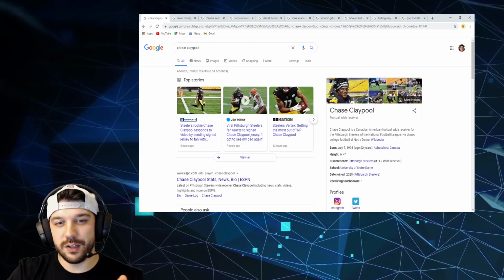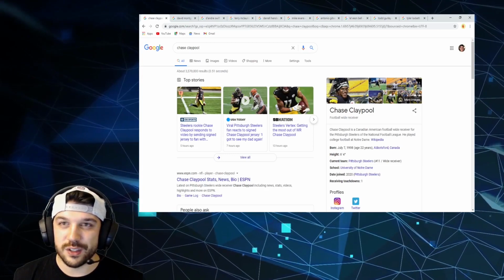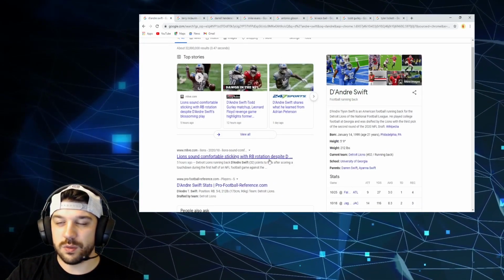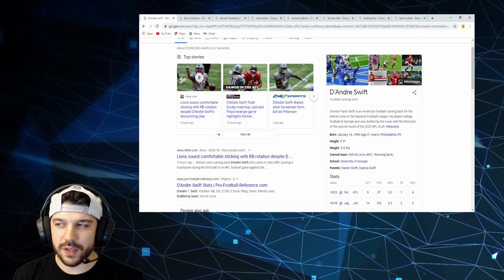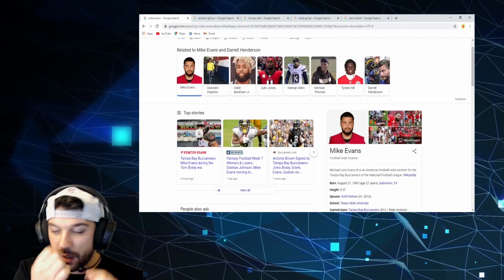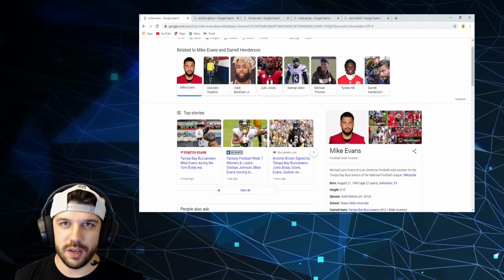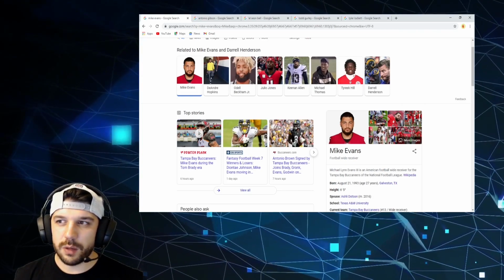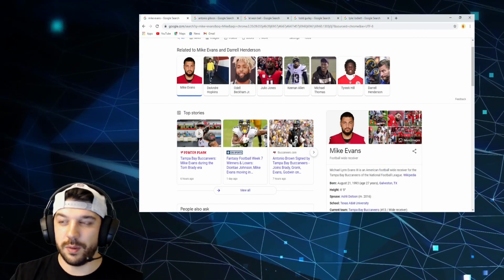Sell Tyler Lockett?! Week 8 BUY and SELL - Fantasy Football Advice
Week 8 Fantasy Football BUY and SELL
Chase Claypool, David Montgomery, D'Andre Swift, Terry McLaurin, Darrell Henderson, Mike Evans, Antonio Gibson, Le'Veon Bell, Todd Gurley, and Tyler Lockett

TimeStamps

00:00 Introduction
00:51 Chase Claypool
02:03 David Montgomery
03:15 D'Andre Swift
04:15 Terry McLaurin
04:52 Darrell Henderson
05:54 Mike Evans
06:50 Antonio Gibson
7:37 Le'Veon Bell
08:17 Todd Gurley
09:15 Tyler Lockett
10:08 Outro

                                                 IF YOU USE CODE:  ASPIRE
                             THRIVE, WILL MATCH ANY DEPOSIT UP TO $50!

ASPIRE ENTERPRISE, LLC

Aspire Sports Show: Bringing you unlimited NFL Betting and Fantasy content

Your one-stop-shop for FanDuel and Fantasy Football